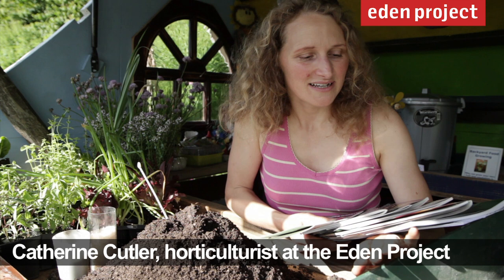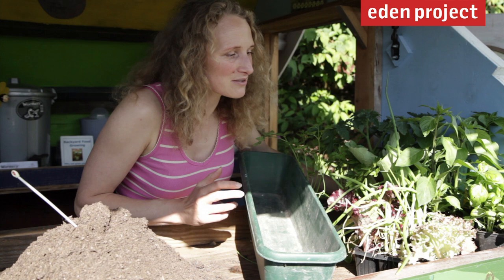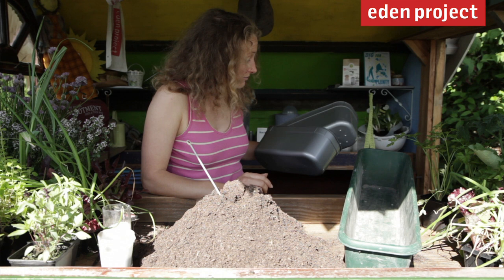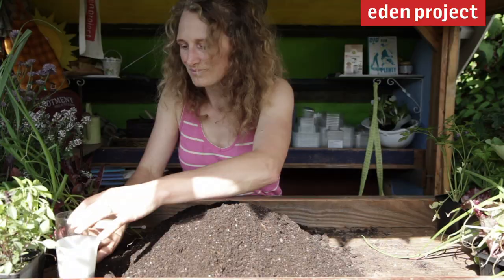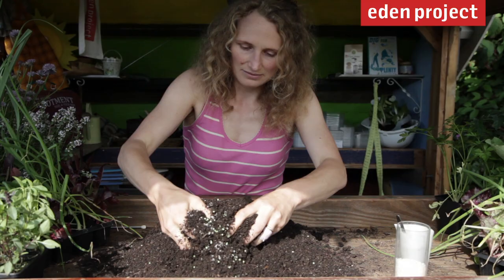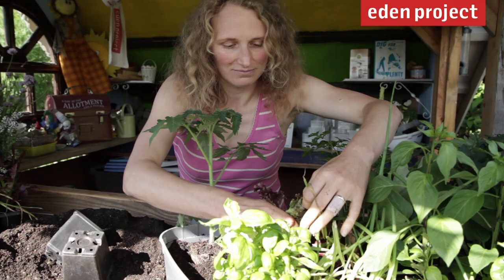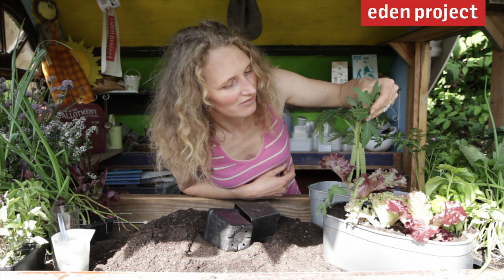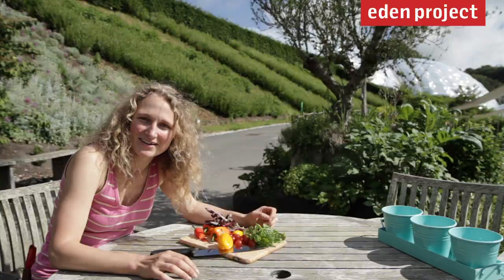Plant your own edible window box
Learn how to plant your own window box full of herbs and vegetables like basil, tomatoes and lettuces, in this video from Eden Project horticulturalist Catherine Cutler.